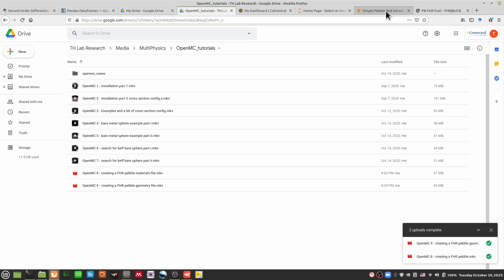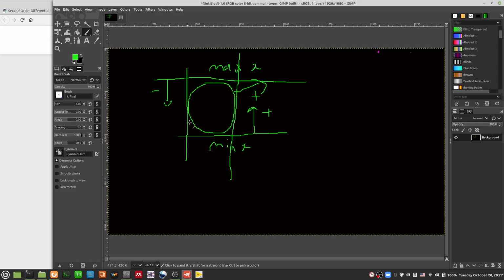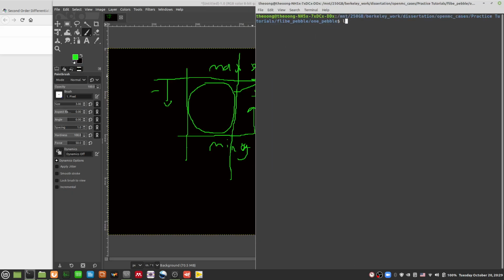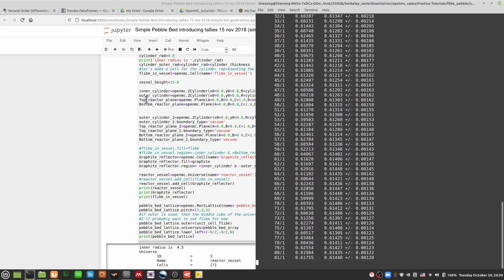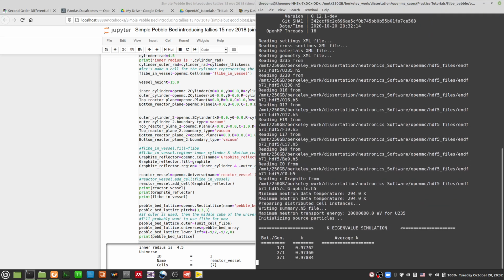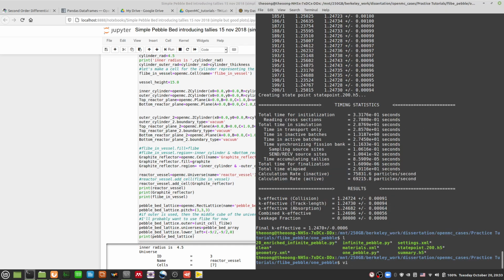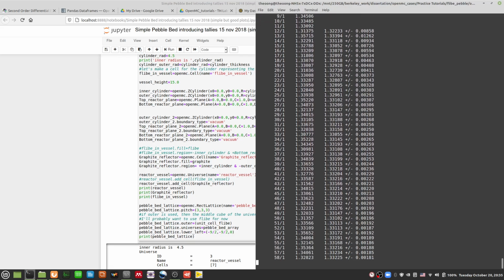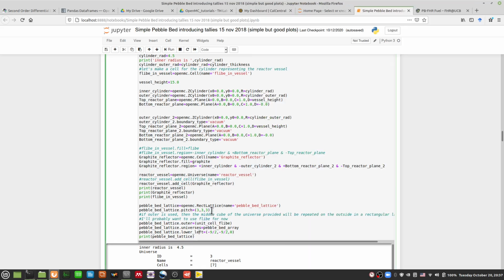Learning Diaries in 2020: OpenMC 10 creating a FHR pebble geometry varying parameters for k infinity